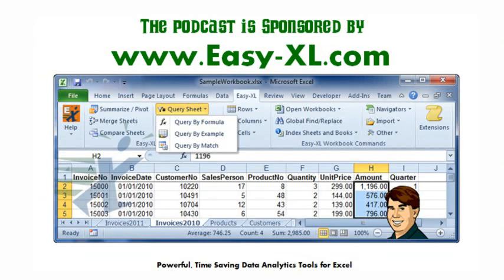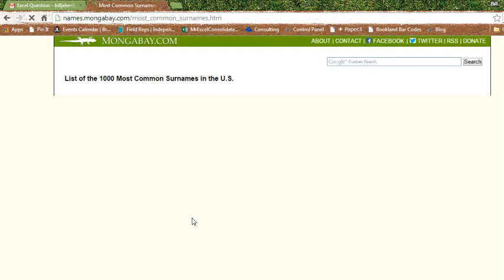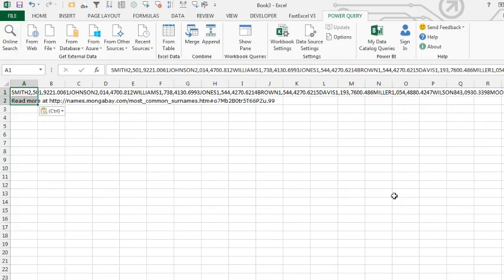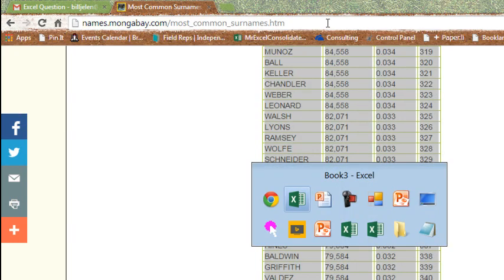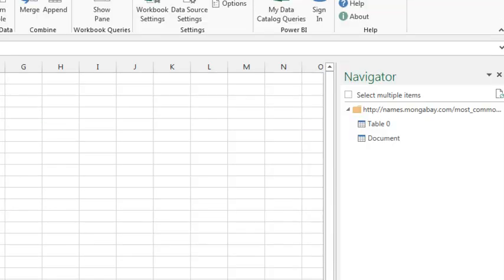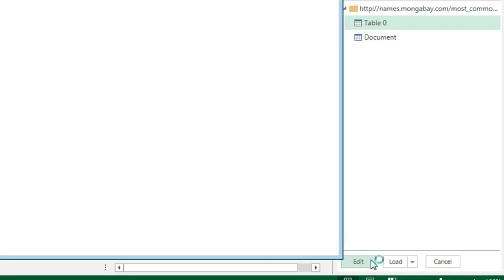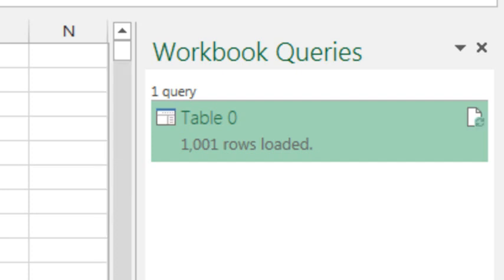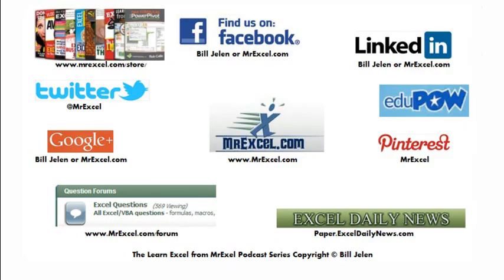Excel - Make Ugly Web Data Beautiful With Power Query - Episode 1947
Microsoft Excel Tutorial: Cleaning web data in Power Query.

Welcome to the MrExcel podcast. In this episode, we will be discussing how to use Power Query to transform ugly web data into a beautiful and usable format in Excel. As we all know, working with web data can be a frustrating and time-consuming task, but with the help of Power Query, we can easily extract and transform the data we need.

In this tutorial, I will be using a project where I needed to create fake data with last names. After a quick Google search, I stumbled upon a website called mongabay.com that had a long list of surnames. However, when I copied and pasted the data into Excel, I noticed that the last column was separated from the rest of the data, making it difficult to use. This is where Power Query comes in.

Power Query is a free tool from Microsoft that is available for Excel 2010 and higher versions. It allows us to easily extract data from the web and transform it into a usable format. In this case, I simply copied the URL of the website and used Power Query to retrieve the data. After a few seconds, Power Query was able to analyze the website and extract the data in a table format.

Once the data was loaded into Excel, I noticed that there were some unnecessary columns that I didn't need. With the help of Power Query, I was able to easily remove these columns and keep only the data I needed. This saved me a lot of time and effort compared to manually editing the data. With Power Query, we can also refresh the data with just a click, making it easy to keep our data up to date.

In conclusion, Power Query is a powerful tool that can help us transform ugly web data into a beautiful and usable format in Excel. It is a must-have for anyone working with web data and can save you a lot of time and frustration. So next time you encounter a website with difficult-to-use data, remember to use Power Query to make your life easier.

Table of Contents:
(0:00) Problem Statement: Ugly web data
(0:30) Copy from web and paste to Excel
(1:16) Copy URL
(1:34) Excel Power Query from Web
(1:55) Preview of tables found
(2:15) Remove other columns
(03:01) Clicking Like really helps the algorithm

This video answers these common search terms:
Data analysis
Excel Copy and Paste
Fake data
Google search
Last name
Learn Excel
Microsoft
Power Query
Power Query tool
Surnames

After trying to scrape some data from a web table into Excel, some modern web trickery is causing the data to copy to the clipboard in a way that all the data pastes into a single cell in Excel. Power Query comes to the rescue, pulling the data correctly into Excel.